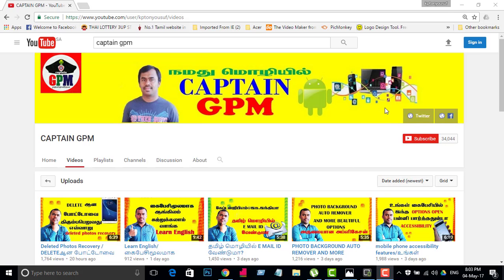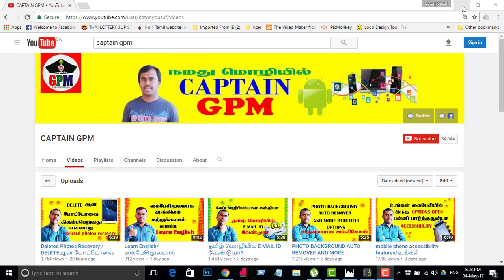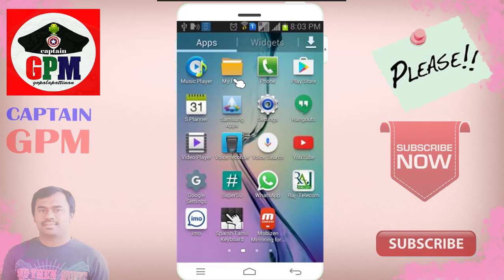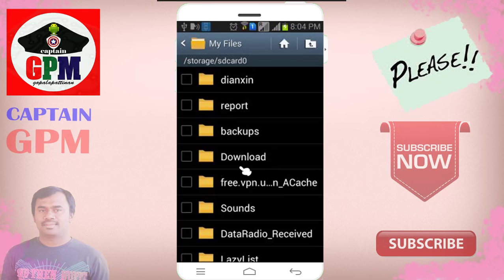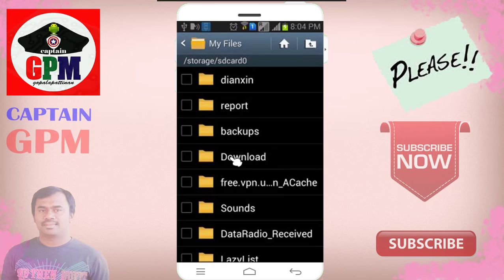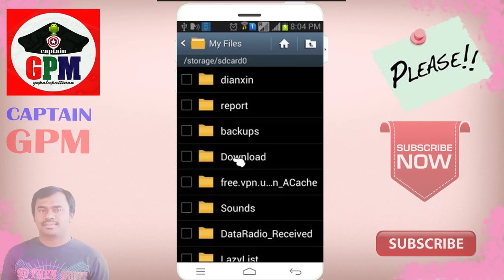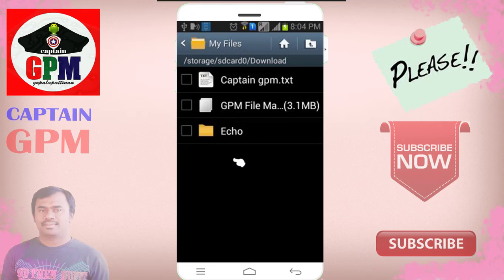புதிய Whatsapp Trick | How to send read more Messange in Whatsapp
WHATSAPP READ MORE MESSAGE  TRICK /வாட்ஸப் தகவல்